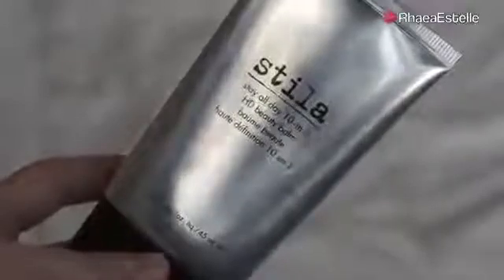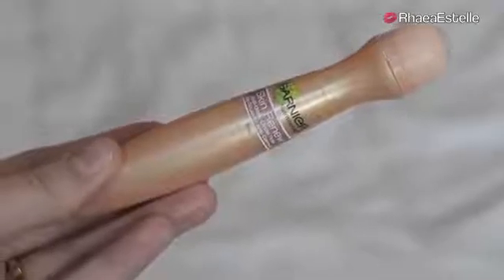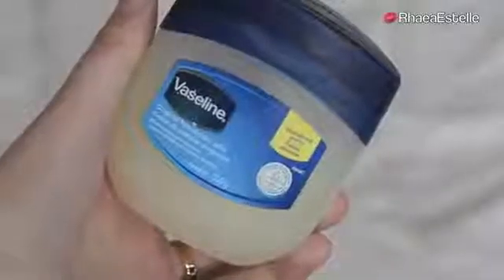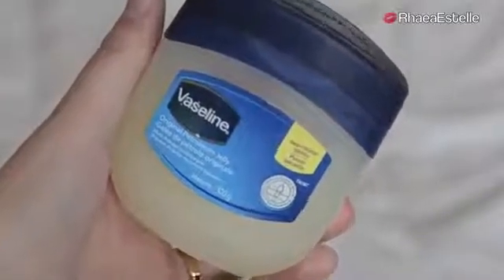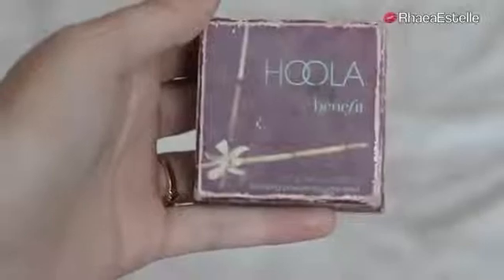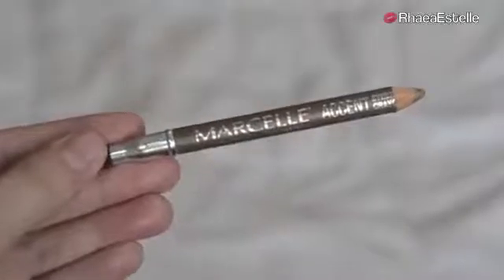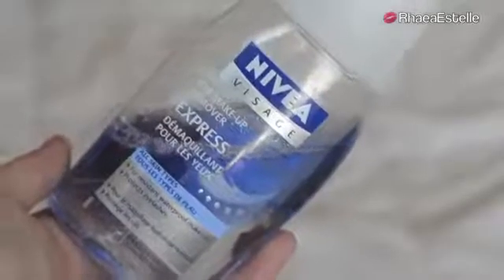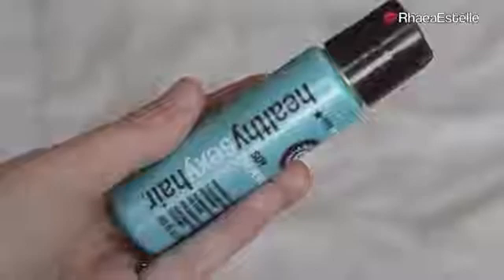Monthly Favorites November 2012